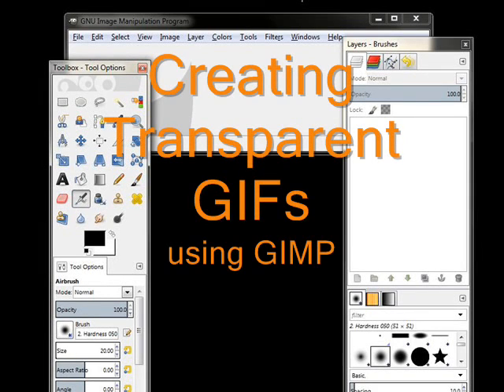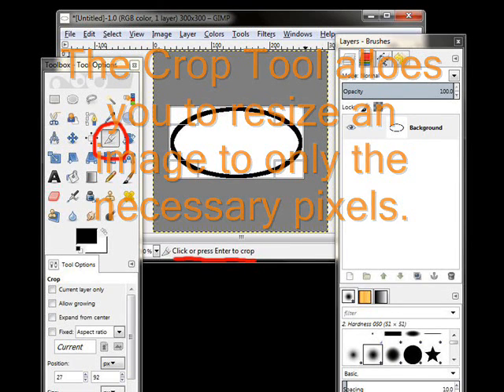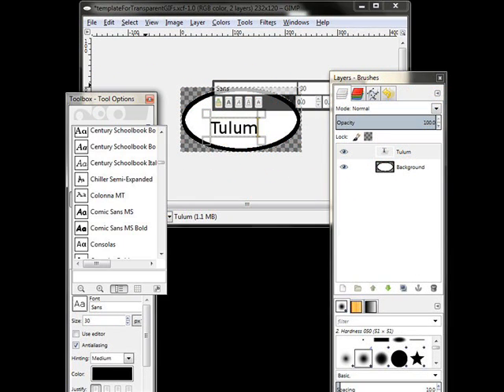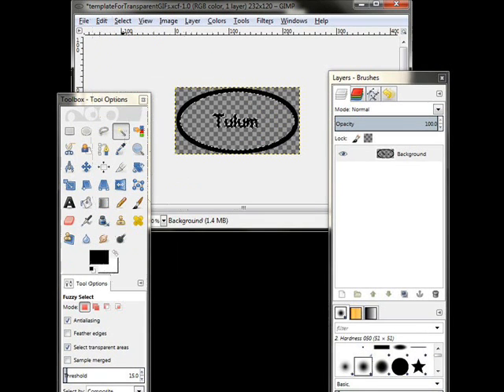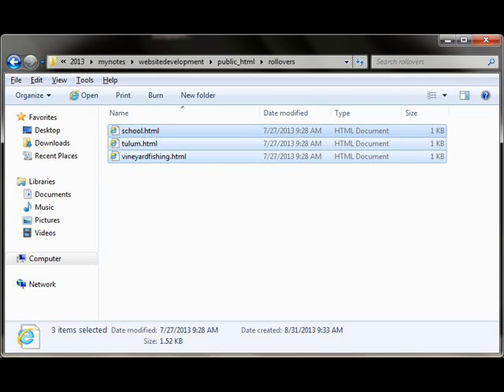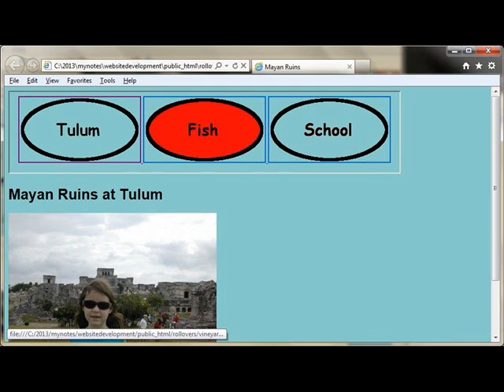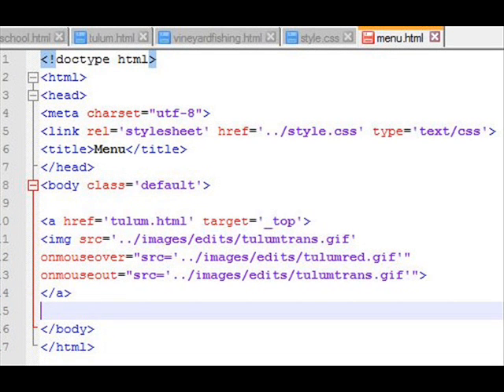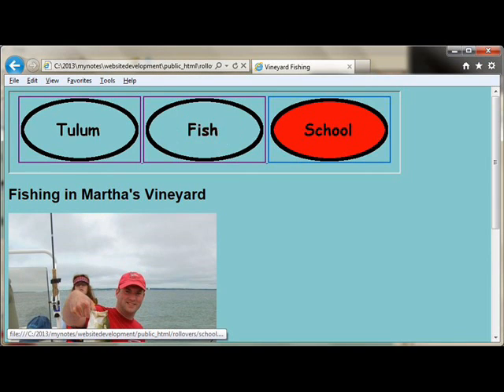Web Site Development (#9): Transparent GIFs using GIMP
Using GIMP, Professor Yunker demonstrated how to make a transparent GIF and how to duplicate the image with a little variation in order to make a rollover graphical menu. GIMP features such as ellipse select, crop, mover, fill and add text are all demonstrated.